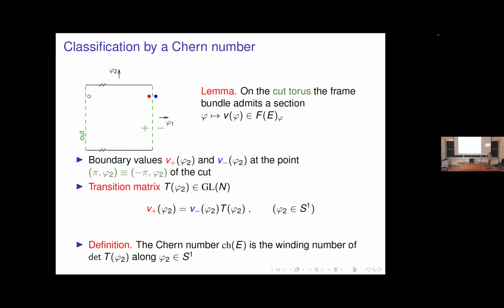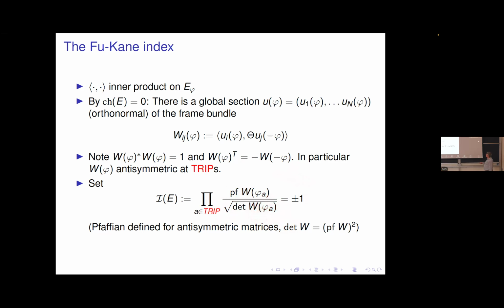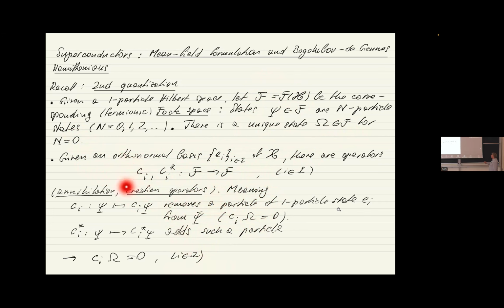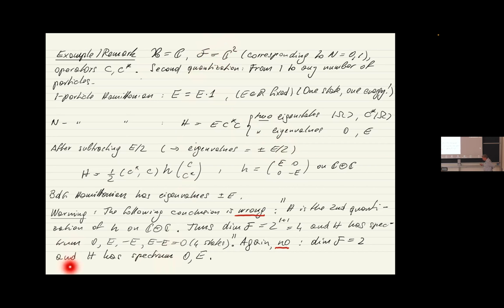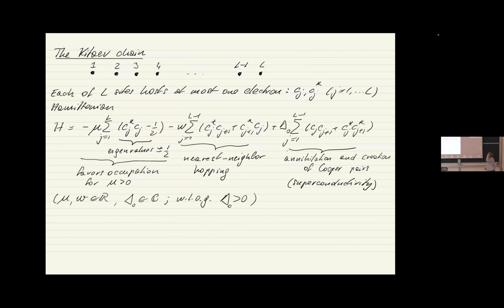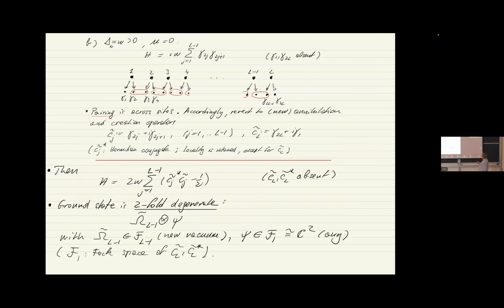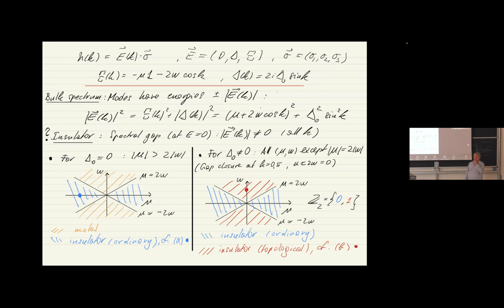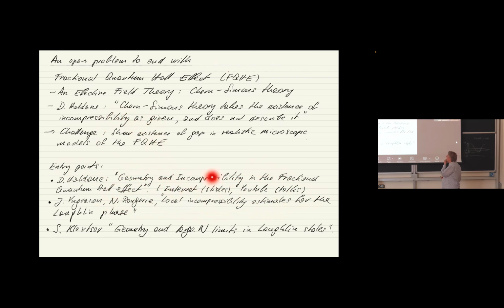Matter and topology: An overview. Lecture series by G.M. Graf (ETH). Lecture 3/3